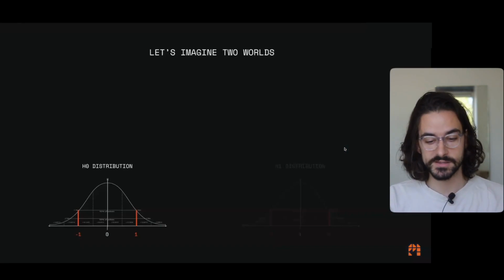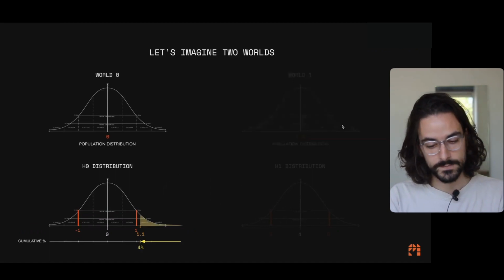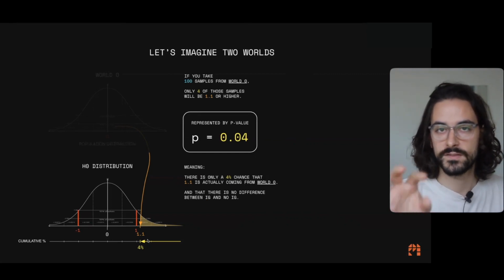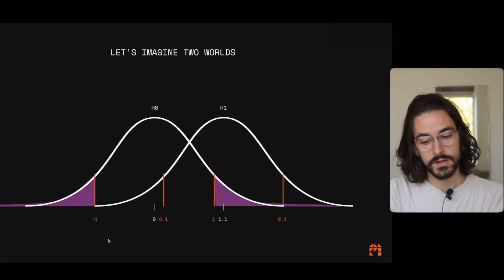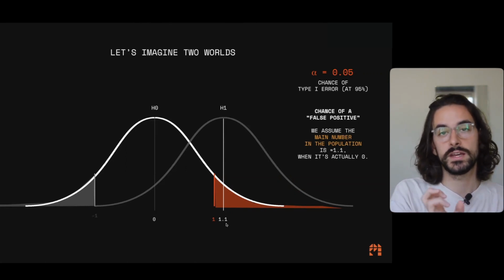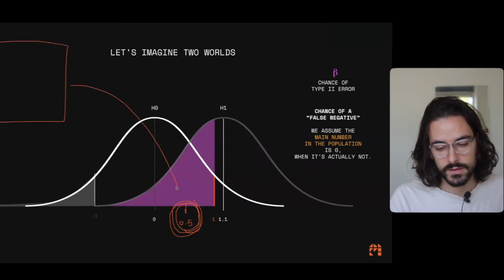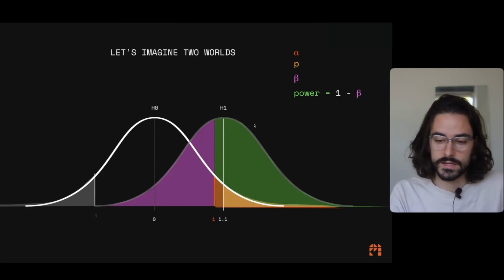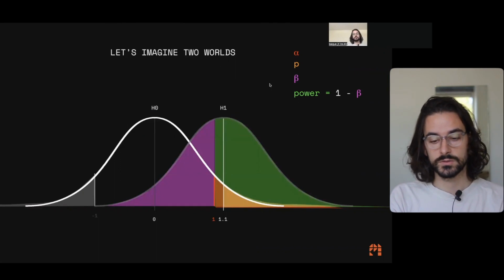10 Errors Type I and II Stick to your 95 percent